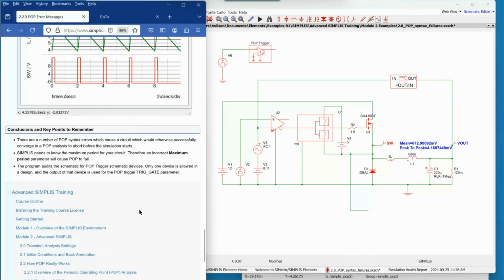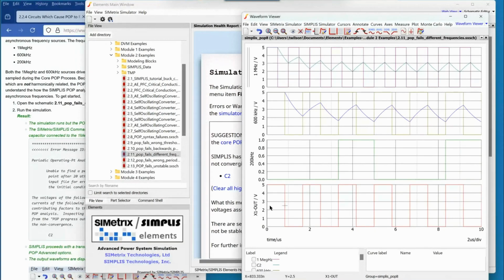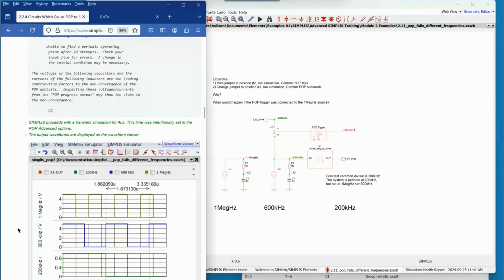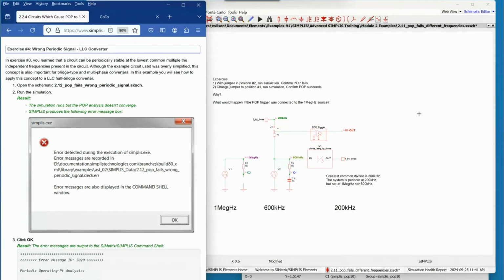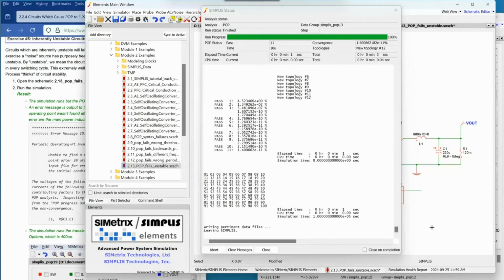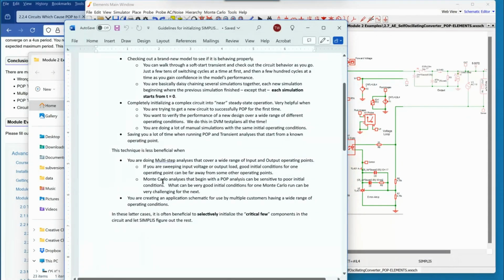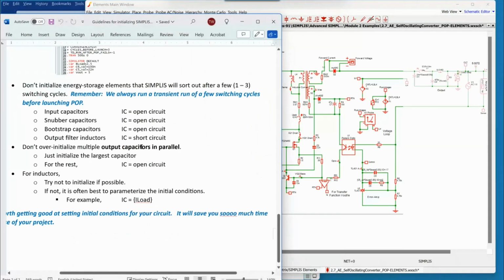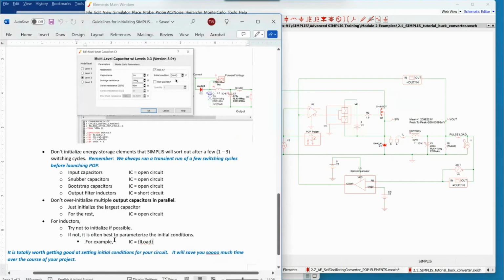How POP Really Works: Circuits Which Cause POP to Fail (Day 2 Topic 2.2.4.mp4)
There are numerous ways a circuit will fail a POP analysis. In this topic you will learn the most common errors, and how to correct them.  This will allow you to detect and correct over 95% of the errors you encounter when running a POP analysis.